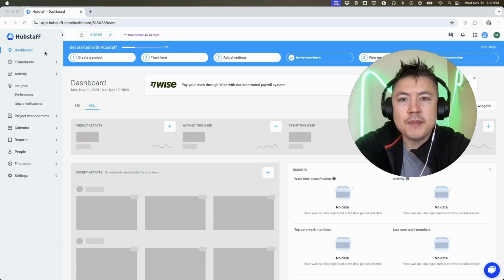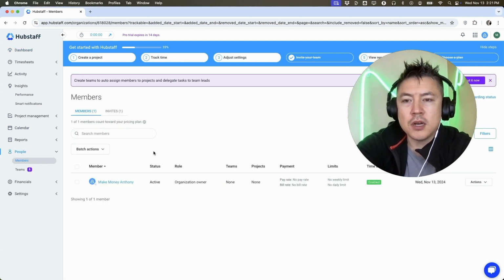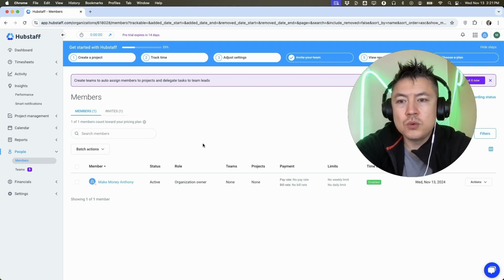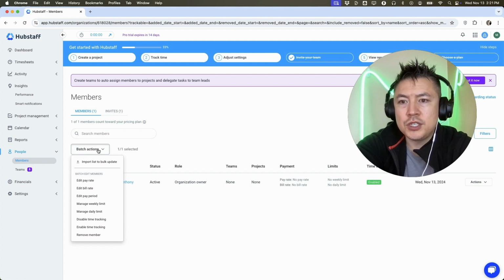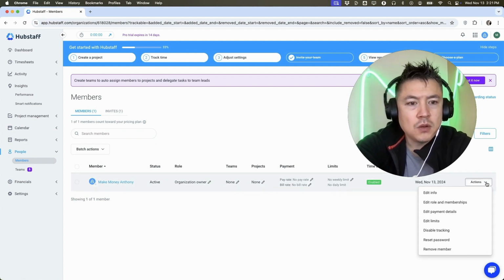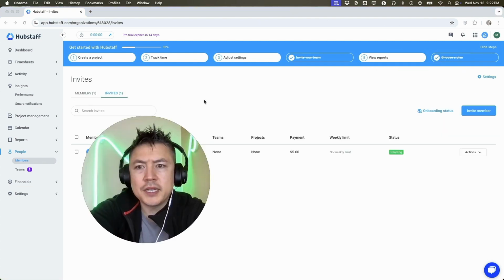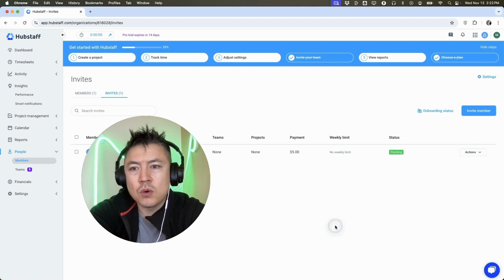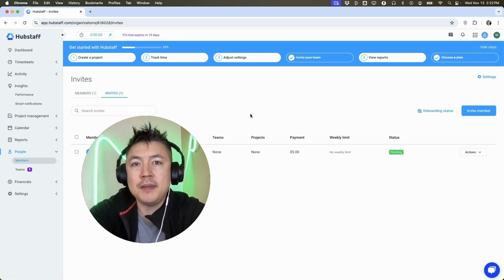✅ How To Delete Remove Admin User In HubStaff 🔴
Hubstaff is a time tracking and productivity management software designed for teams and remote workers. It offers features like time tracking, GPS tracking, project management, and reporting to help businesses monitor employee performance and productivity. Hubstaff also includes tools for task management, invoicing, payroll, and integrations with other software like Trello, Asana, and QuickBooks. It's commonly used by businesses that need to track hours, ensure accountability, and streamline team collaboration, particularly for remote or distributed teams.